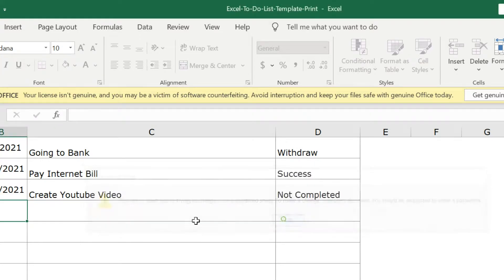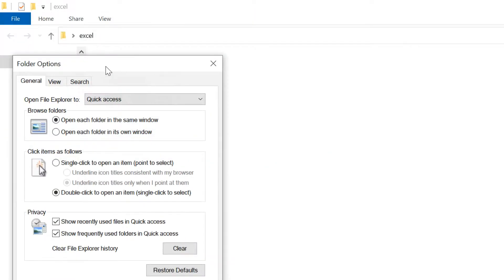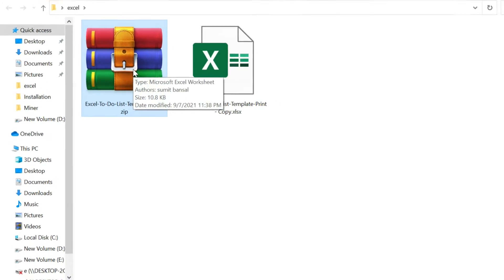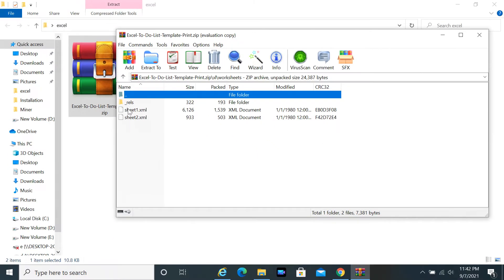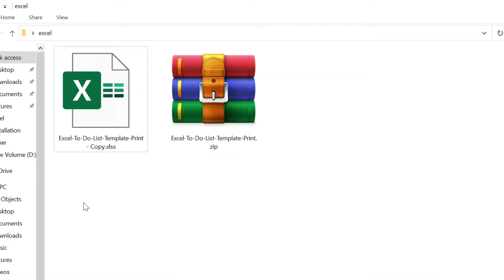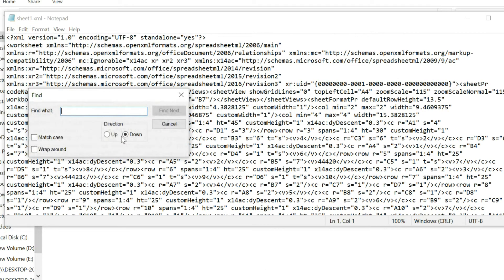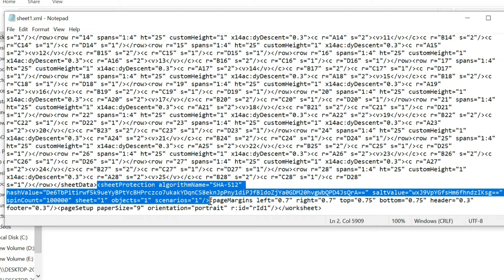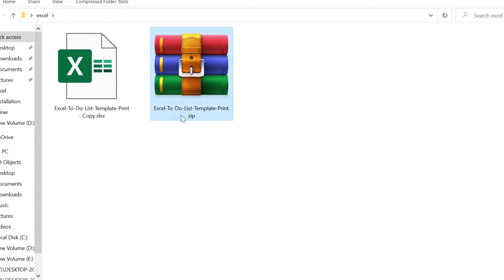How to Unlock Protected Excel Sheet if Password is Forgotten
How to Unlock Protected Excel Sheets Without Password
How to unprotect the excel sheet if forgot the password